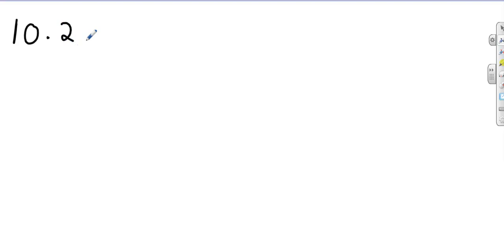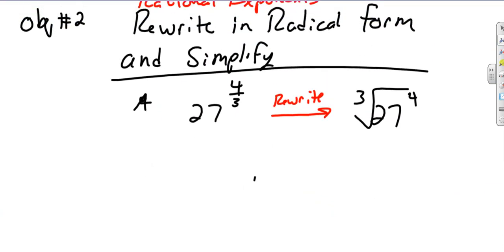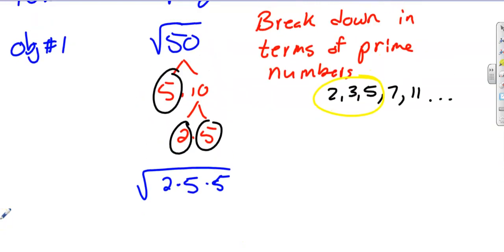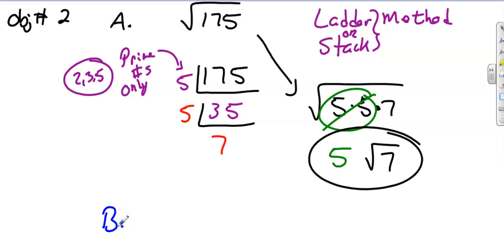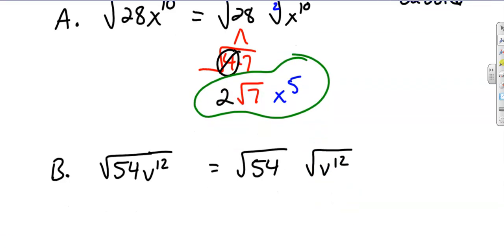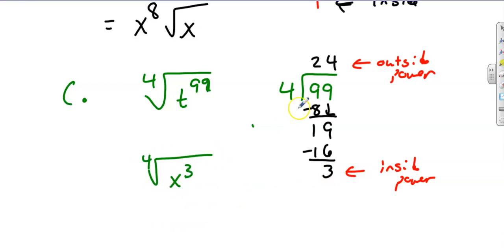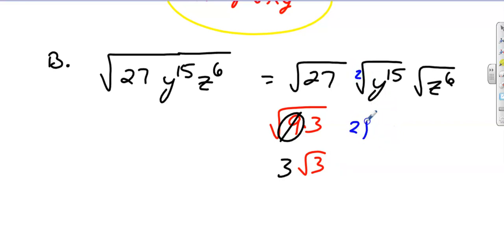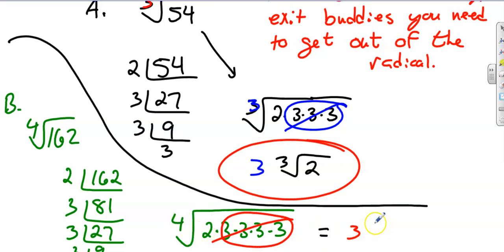10.2 and 10.3 radicals and simplifying